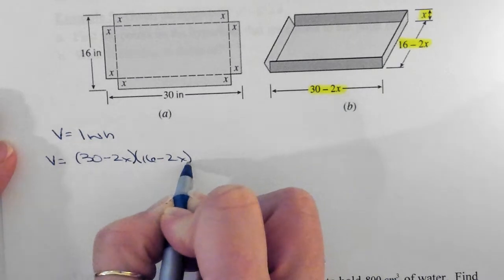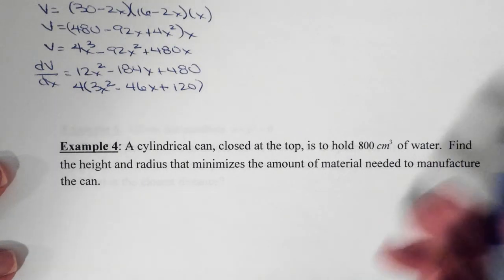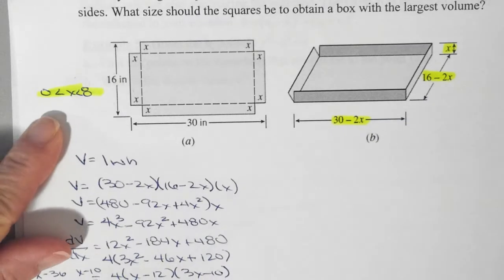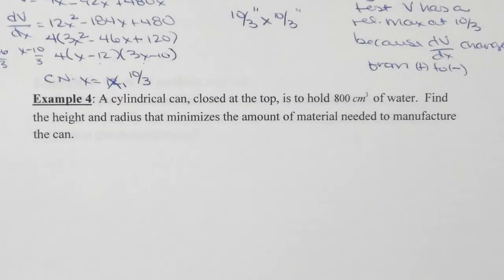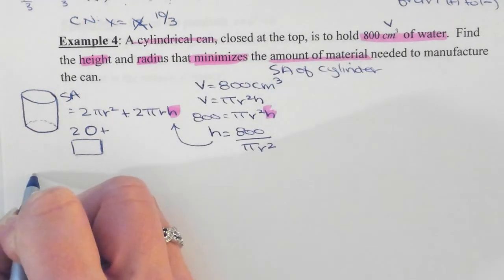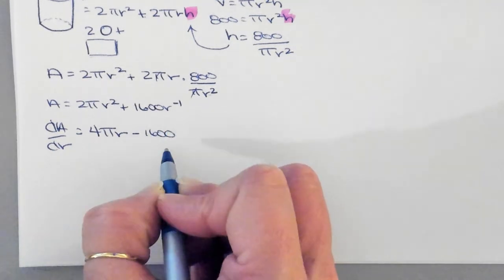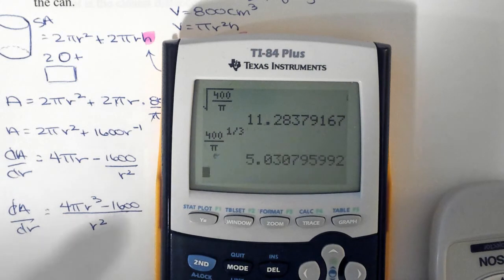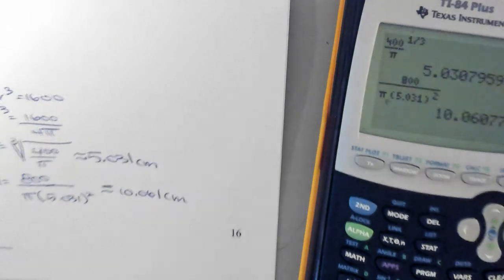U4 p 16